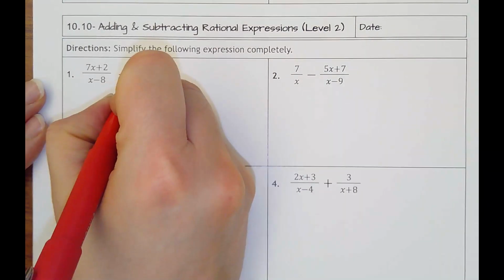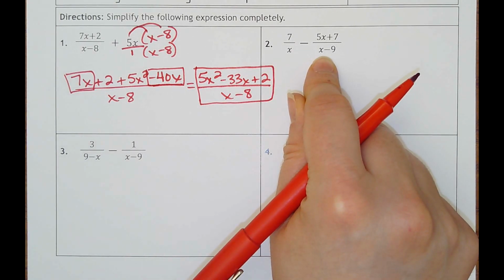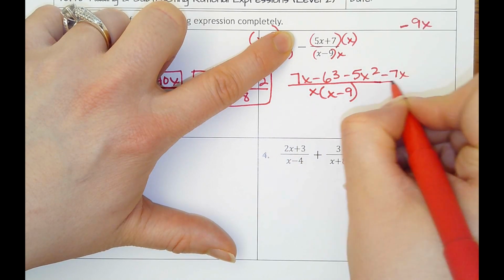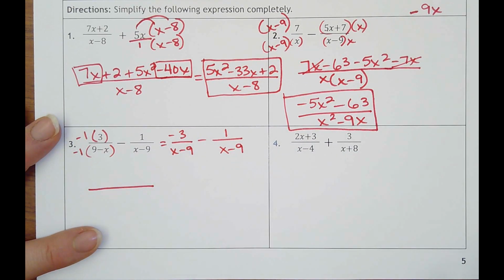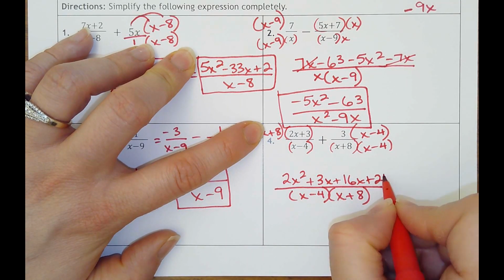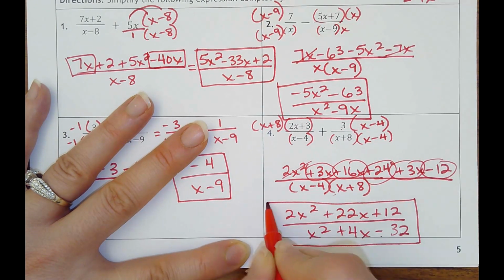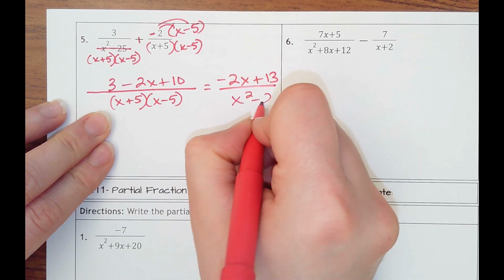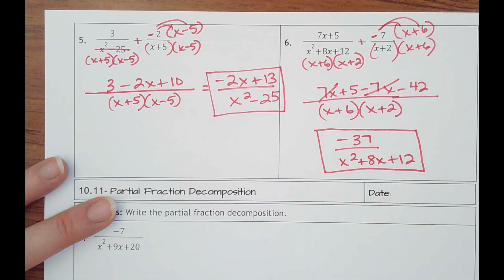10.10- Adding & Subtracting Rational Expressions (Level 2)